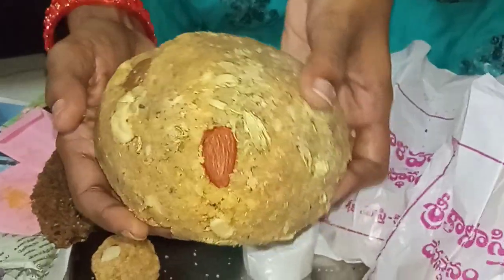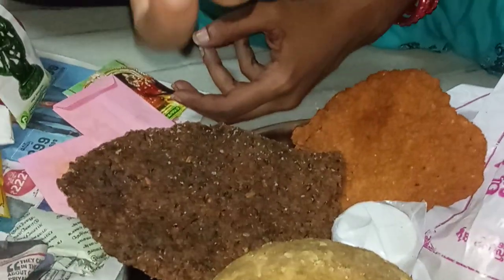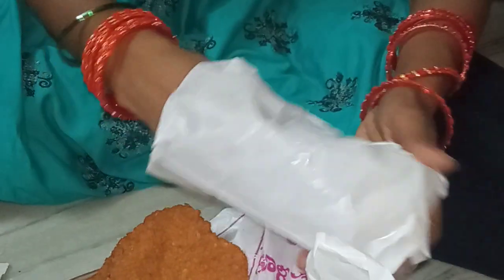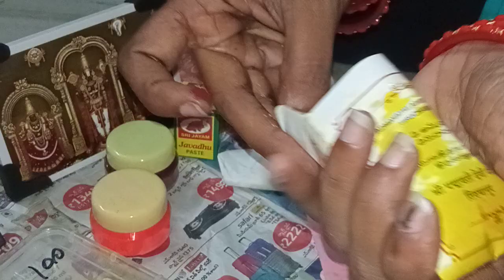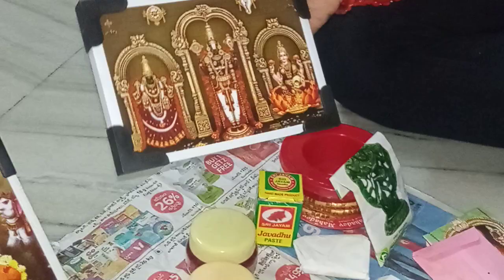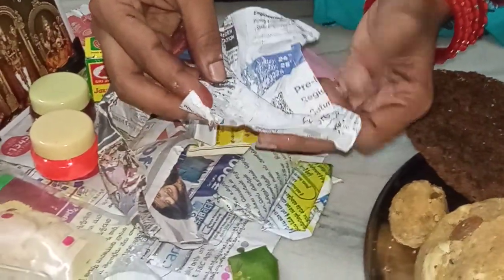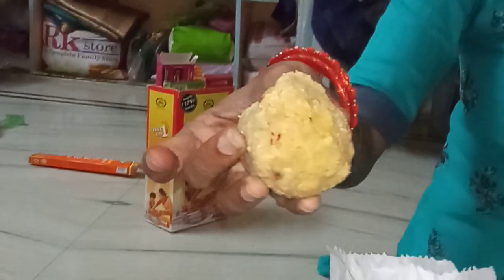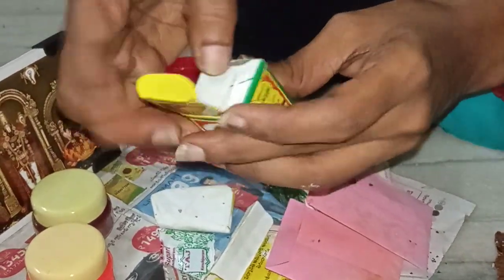తిరుపతి వేంకటేశ్వర స్వామి గుడికి వెళ్ళి వచ్చాము